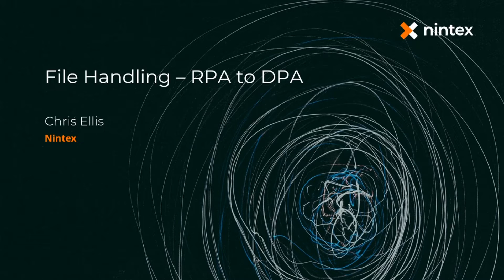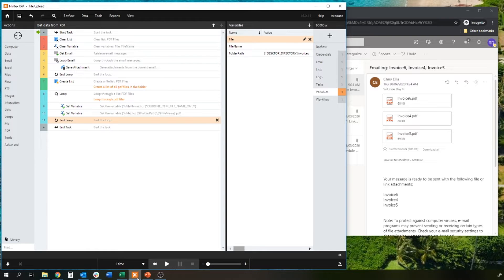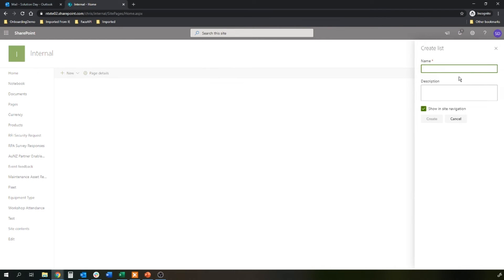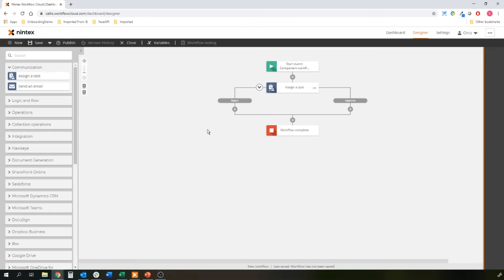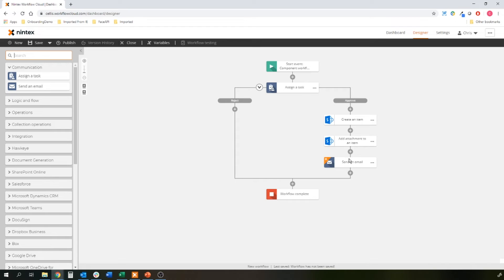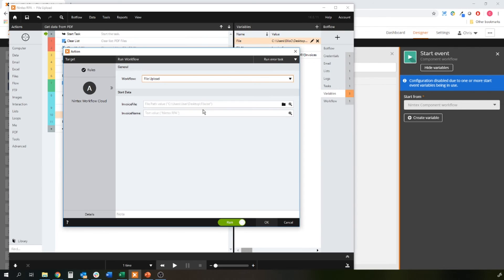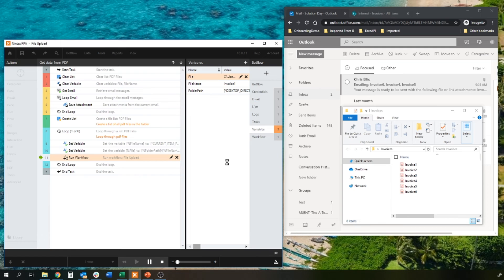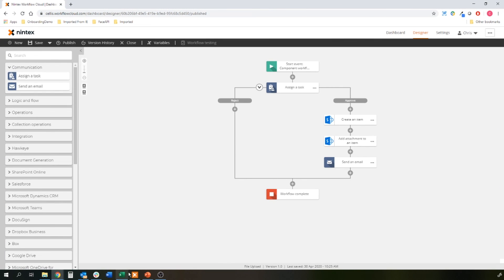Upload a local file to Office 365 SharePoint Online using Nintex RPA and Nintex Workflow Cloud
How to upload a local file to Office 365 SharePoint Online using Nintex RPA and Nintex Workflow Cloud